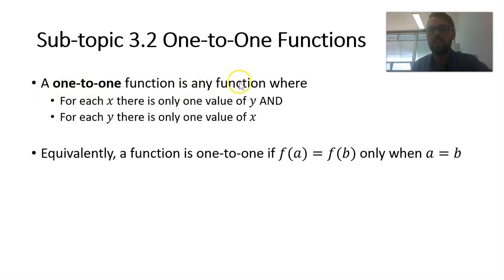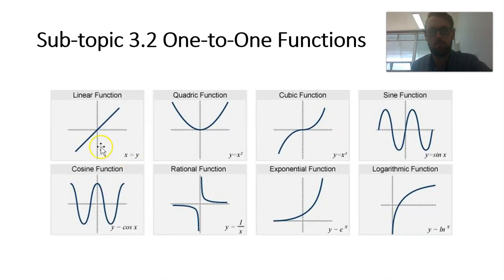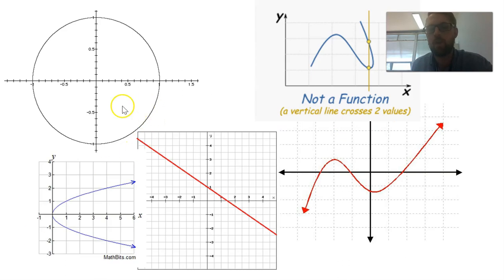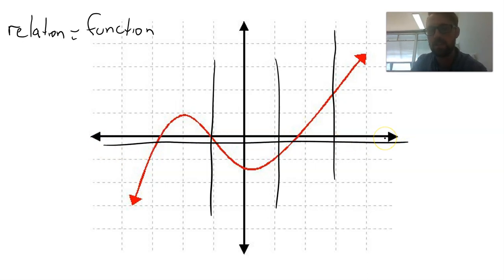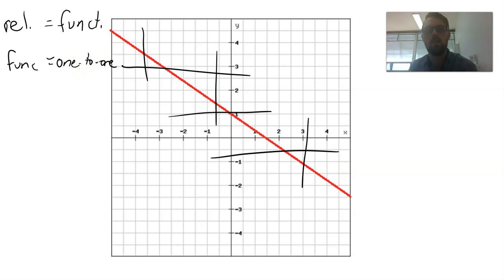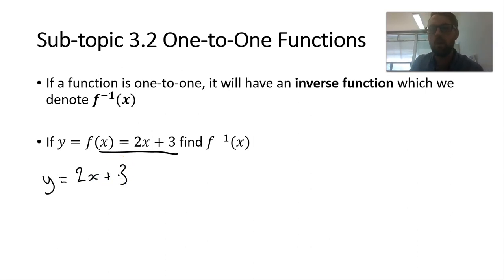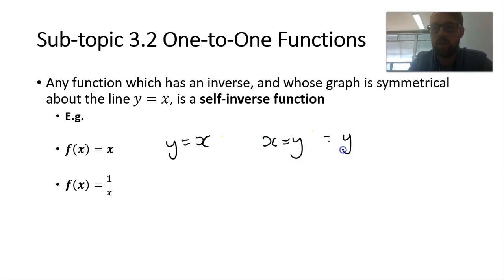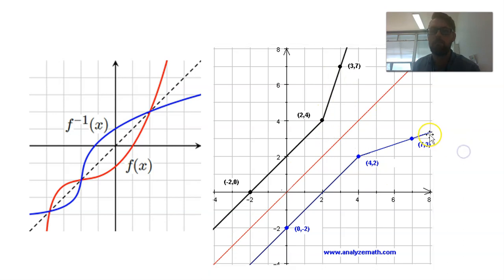3.2.1 One to one functions